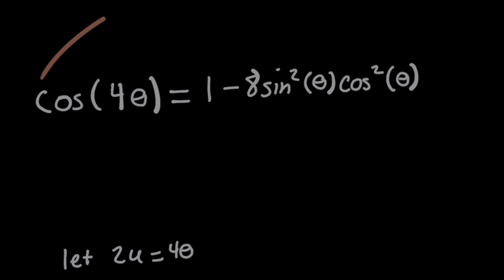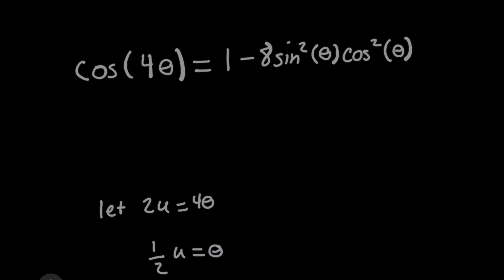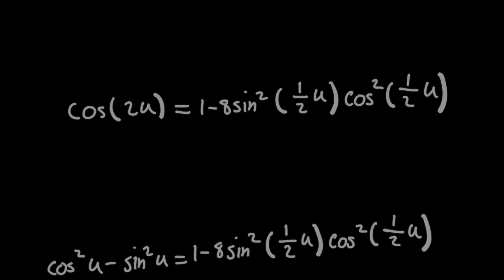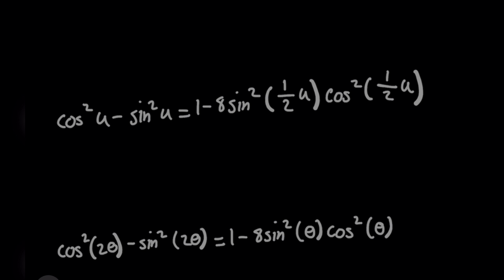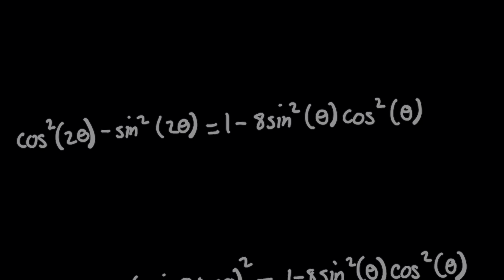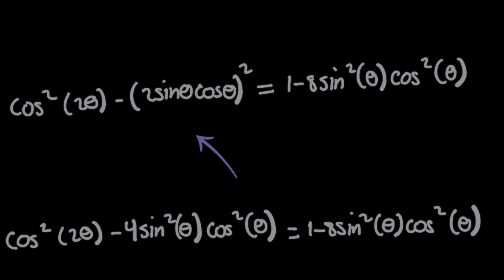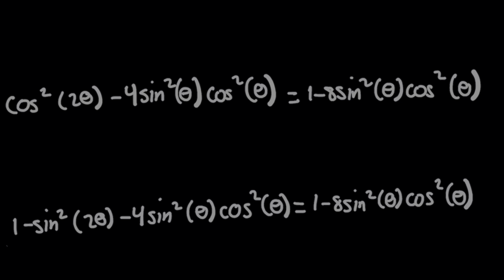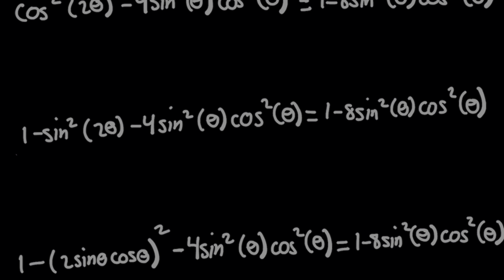Here's How To QUICKLY PROVE This Cos 4 Theta Identity | Precalculus Tips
Trigonometric identities can be tough math problems, and in this precalculus video, I'll show you how to prove the trig identity for cos 4 theta in just a few minutes! In this precalc problem, we'll have to use several trig identities such as double angle identities for both sin and cos along with what comes from the unit circle! We'll uncover step-by-step how I approach problems like this with my math tricks so that you can crush your AP Calculus AB exam!

0:00 - Intro
0:16 - The Cos Term
0:30 - What's Cos(4theta)?
1:03 - After the U Sub
1:17 - Cos(2u) Identity
1:29 - Bring Back Theta
2:17 - Sin^2(2 Theta) Term
2:30 - Sin(2 Theta) Identity
2:56 - Unit Circle Identity
3:36 - Repeat Earlier Identity